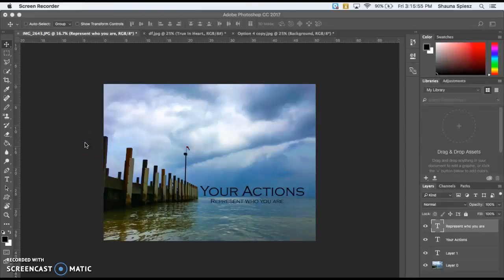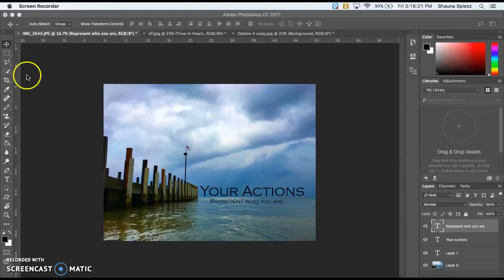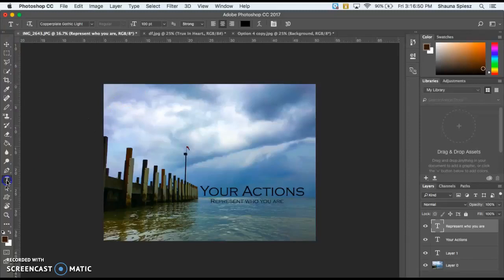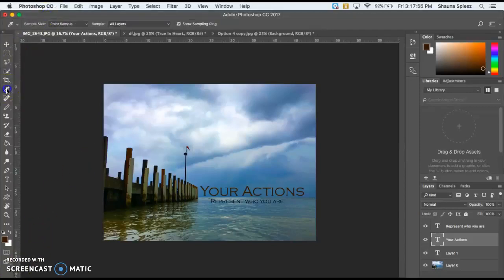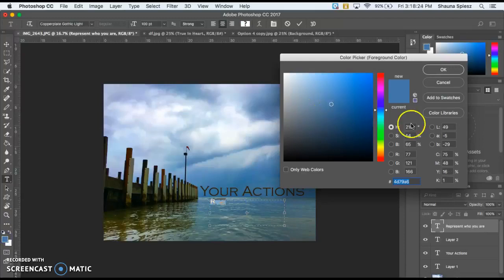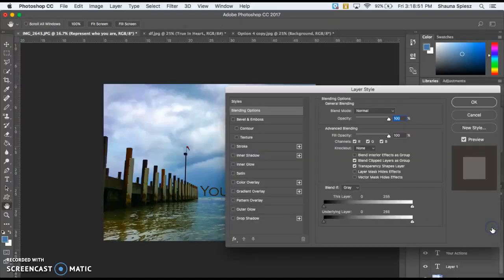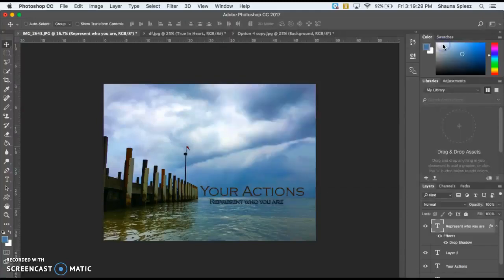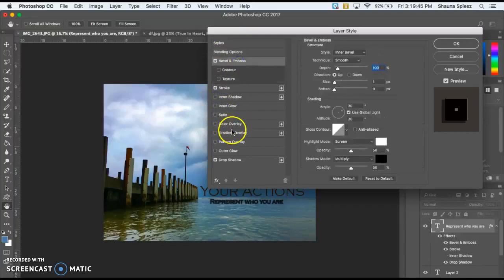Adjusting font color and drop shadow